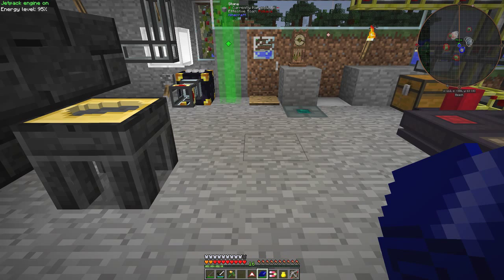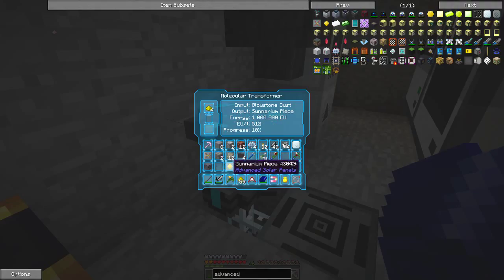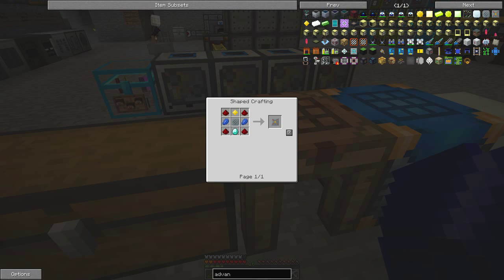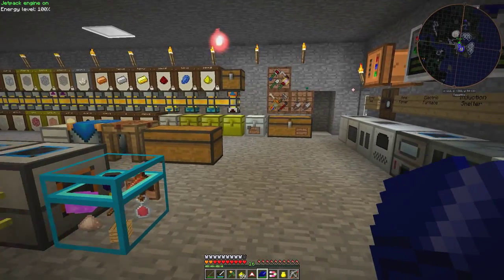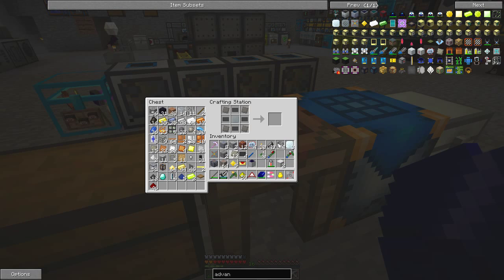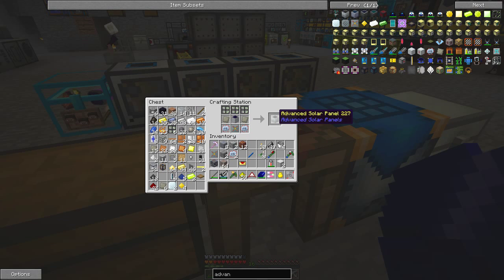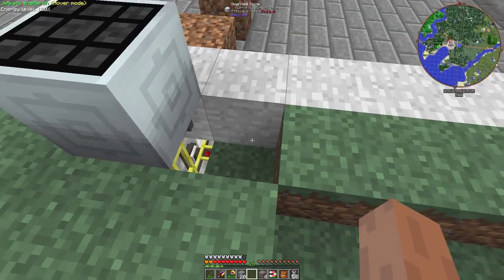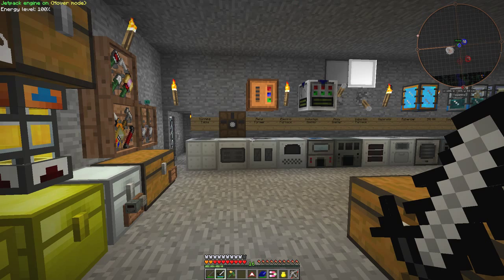Episode 9, Advanced Solar Panel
This is a shortish video about Assembling an Advanced Solar Panel

It covers
How to get 12 Iridium Ingots from one Nether Iridium Ore
Assembling an Advanced Solar Panel